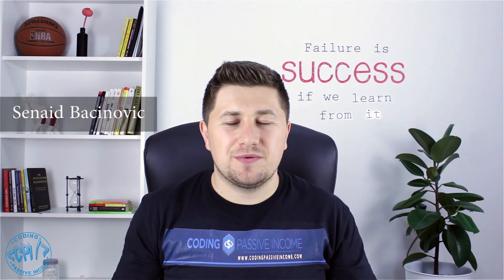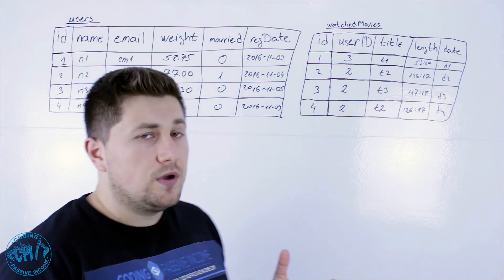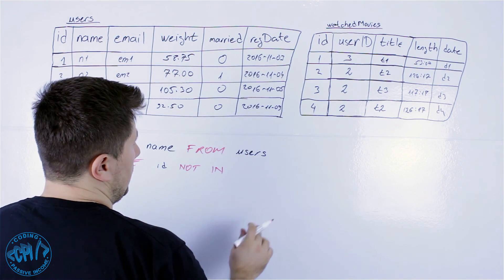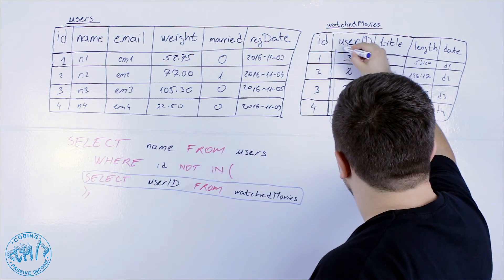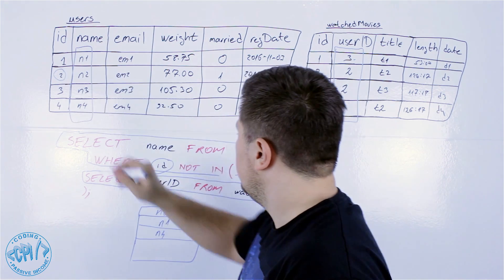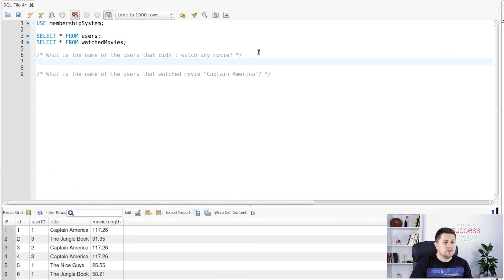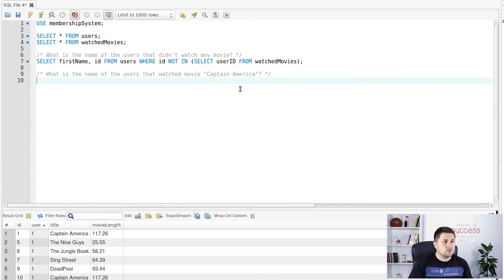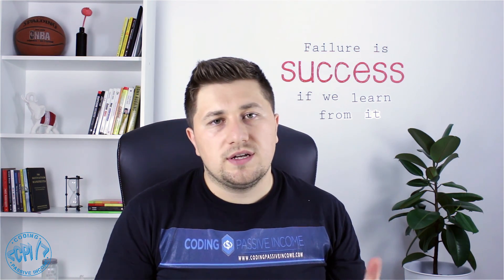MySQL Tutorial For Beginners: MySQL SubQueries Tutorial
In this MySQL Tutorial For Beginners, I will teach you MySQL SubQueries.

It is MySQL Tutorial For Beginners.

In this tutorials, I am talking about How To Use MySQL SubQueries, also I will talk about PHPMyAdmin, Databases etc.